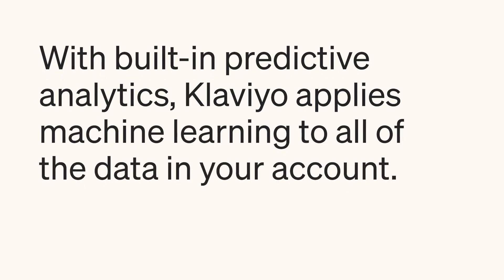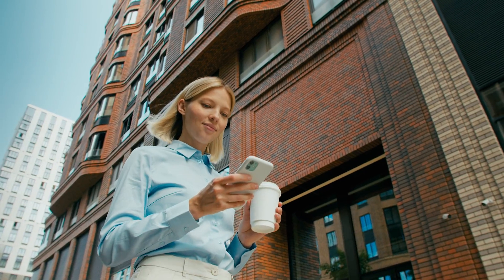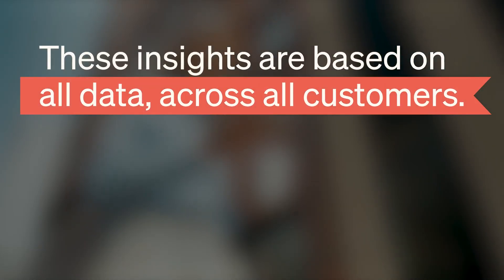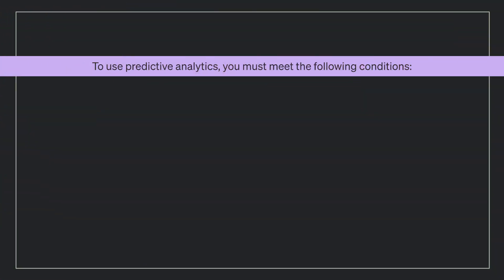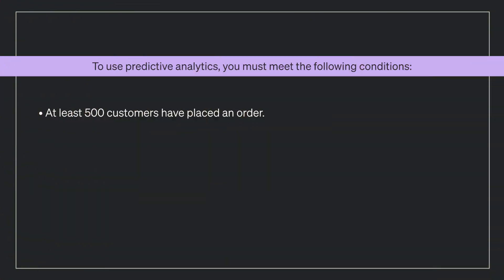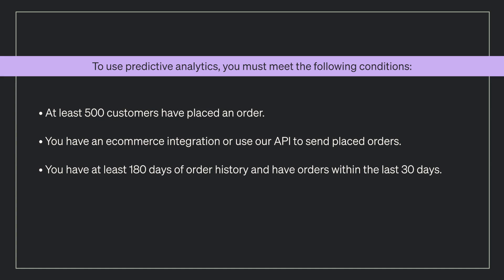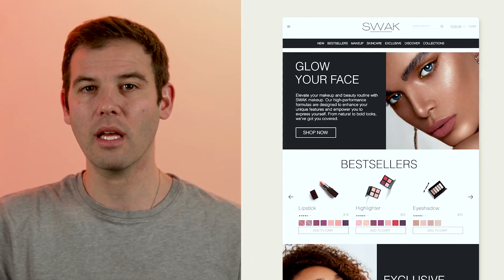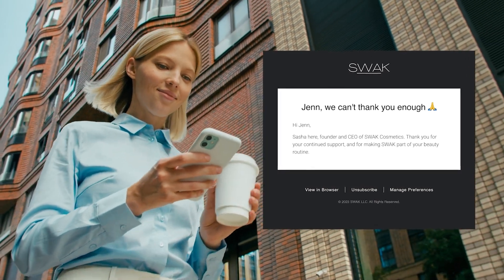How to Unlock the Power of Predictive Analytics with AI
Unlock the power of Klaviyo Predictive Analytics to anticipate customer needs and deliver personalized marketing experiences! 🚀

In this video, you’ll learn how Klaviyo applies AI and machine learning to analyze customer behavior, predict spending, identify high-risk churn, and generate predictive segments for smarter, data-driven campaigns.

In this video, you’ll learn:
- What predictive analytics is and how it works with Klaviyo AI
- Key conditions to access predictive analytics for your customer profiles
- How to create predictive segments and personalize campaigns for higher conversions
- Strategies to trigger automated flows based on AI-driven predictions
- How SWAK Cosmetics uses predictive insights to increase engagement and revenue

⏱️ Timestamps:
00:00 What is predictive analytics with Klaviyo AI
00:30 Types of predictive analytics and insights
00:56 Important conditions to note for predictive analytics
01:43 How SWAK Cosmetics uses predictive analytics

ABOUT KLAVIYO